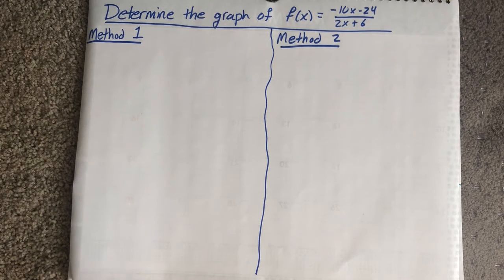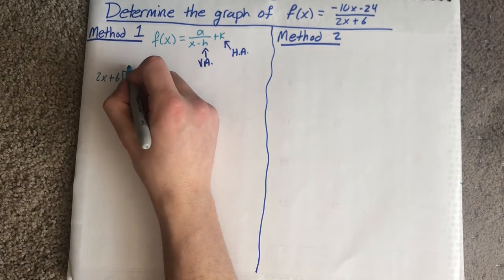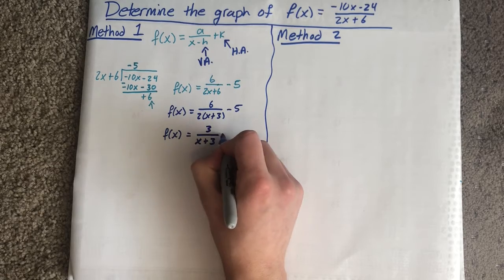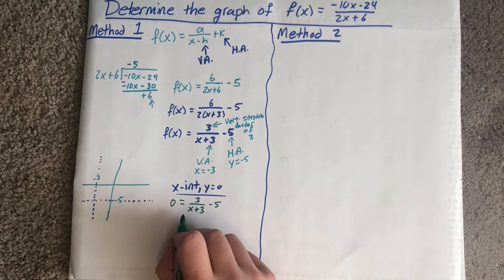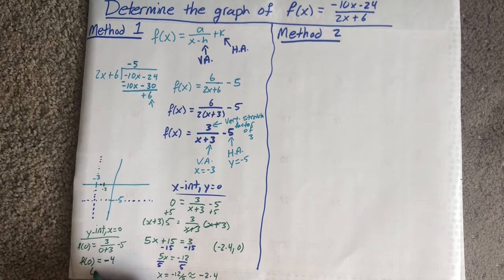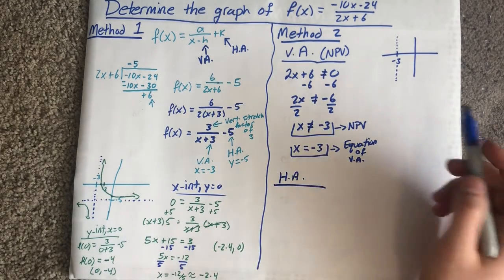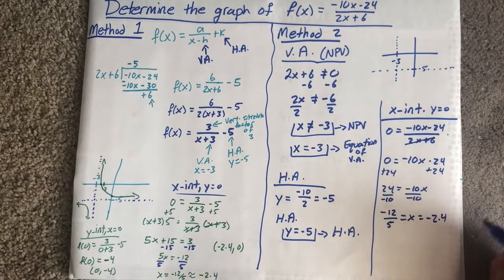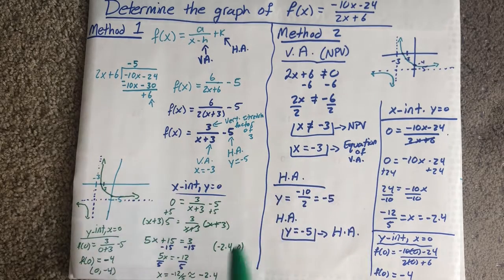Graphing A Rational Function given an Equation (2 methods)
This video describes two methods to graphing a rational function.
The first method we manipulate the equation to get it into a form that allows us to transform from the base function y=1/x
The second method we algebraically solve for all values. Each method is useful in different circumstances and questions.